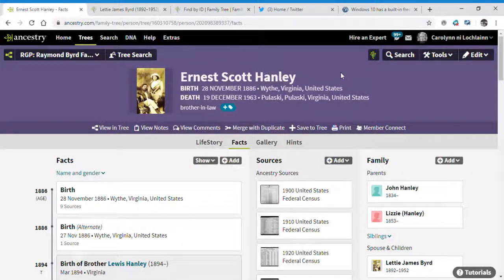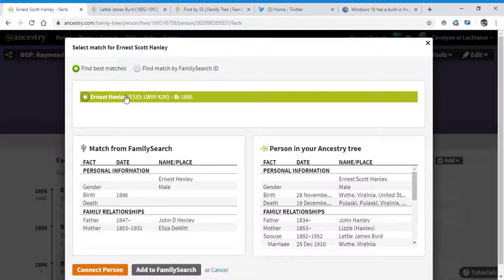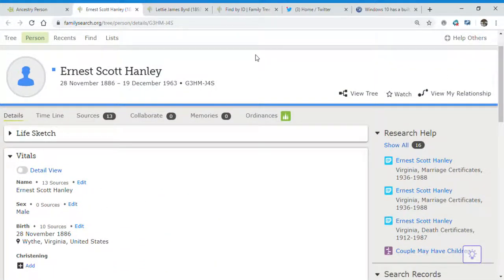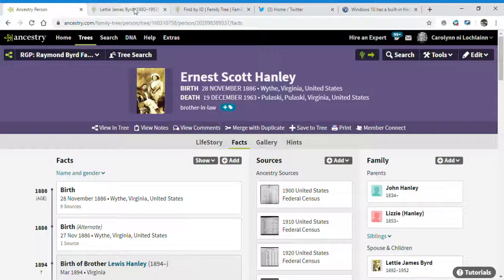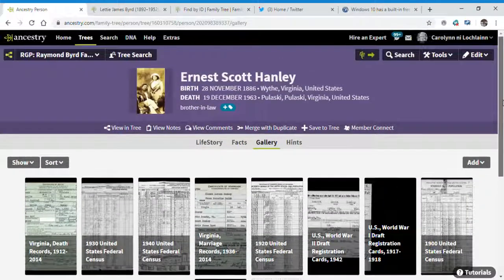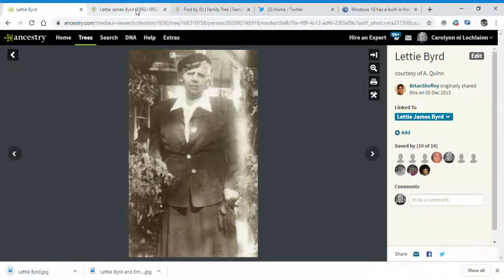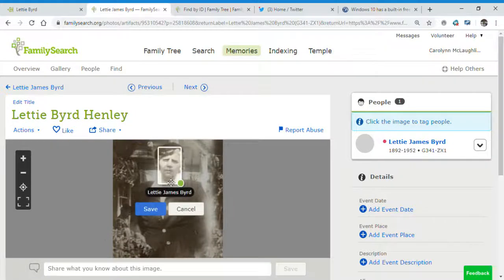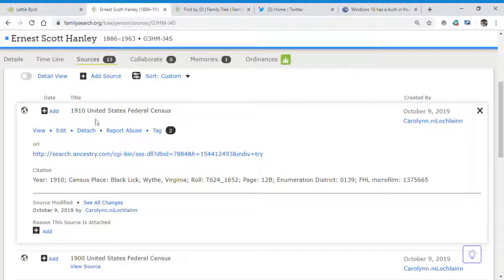How to Transfer Citations from Ancestry to FamilySearch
In this video, I'm using our first Reparational Genealogy Project as a place for learning how to carry data from Ancestry to FamilySearch. This is something that only Mormons or Latter-Day Saints can do - we're the only ones with the extra FamilySearch icon in Ancestry. That's why we're Magical Mormons.

I'm attaching Ernest Scott Henley in Ancestry to his spouse, Lettie Byrd, in FamilySearch. I've already transferred from Lettie's work from Ancestry into FamilySearch. I'm also adding and tagging two photos, and giving husband and wife each their portrait photos in FamilySearch.

This is the end to which we strive in Reparational Genealogy - complete citations, clean data, and photos if possible. It makes all data publicly available, FOR FREE, to those descended of lynching victims.

We will also be creating free trees for important Black Americans whose work is not available on FamilySearch. And, of course, I do this for all of my personal Reparational Genealogy clients.

Many thanks to my cousin Brian Sheffey for adding these two photos to Ancestry.

You can join my Facebook group by visiting for the link.

Please rate and review the podcast on your podcast provider,

If you want to be on the podcast from ANYWHERE IN THE WORLD using the Zoom platform and a good mic and earphones (how about that Family Cookbook series??), you can contact me

Stop by the website at ancestorsalivegenealogy.com, IG Clubhouse @ancestorsalive and Twitter at both

Sponsor my videos, my teaching on Social Justice Saturdays, and the podcast for super-fantastic rewards, including SWAG for different levels of sponsorship AND monthly polls that yield even more SWAG. Support levels start at $5/mo.

to find the aforementioned swag.